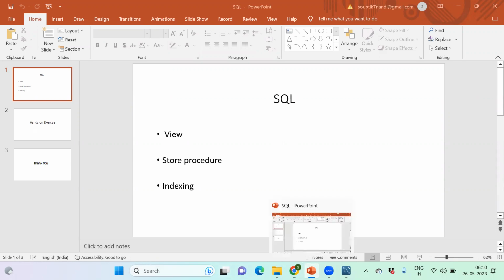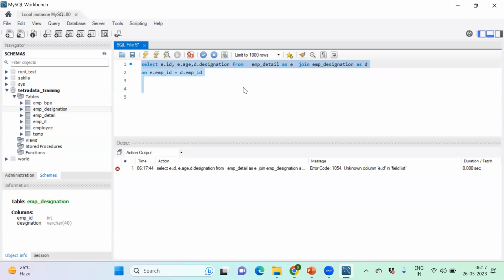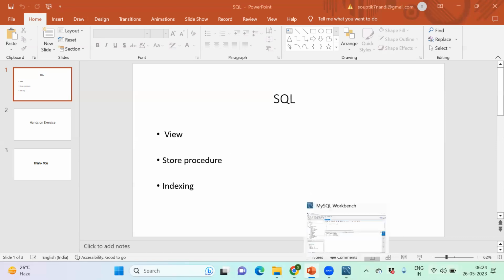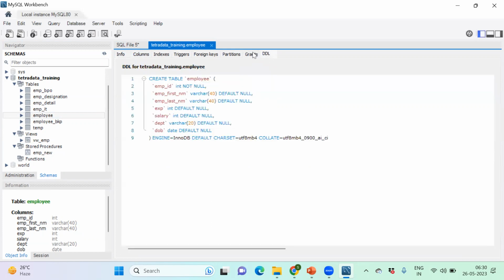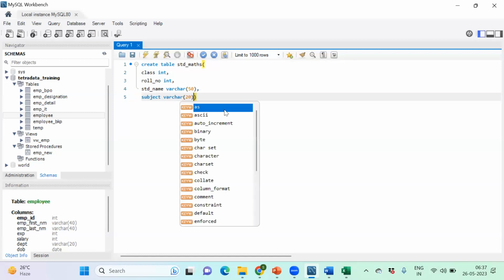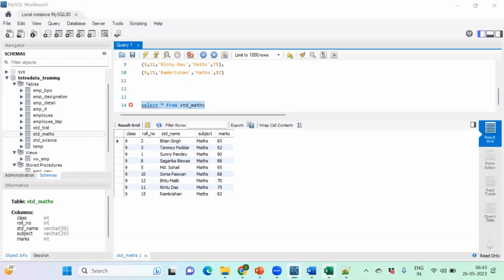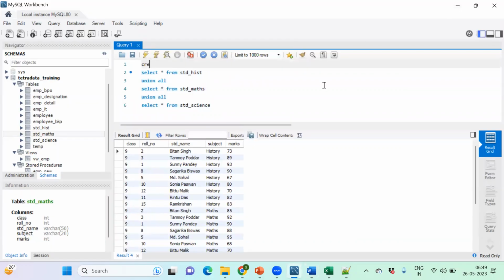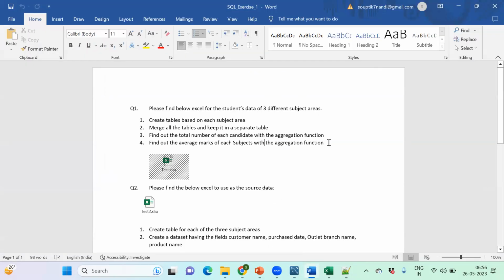Data Course Class 7